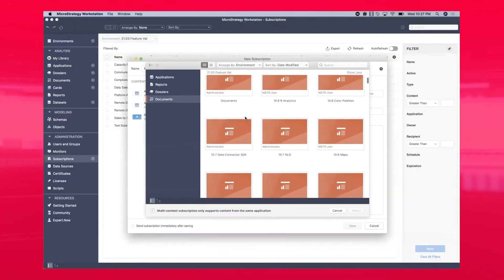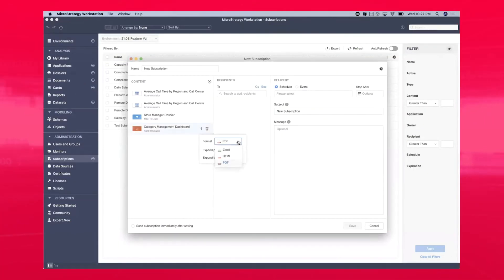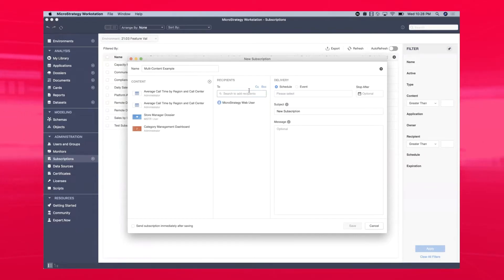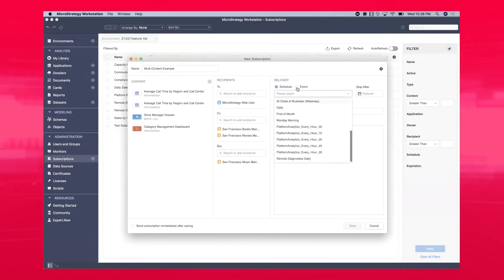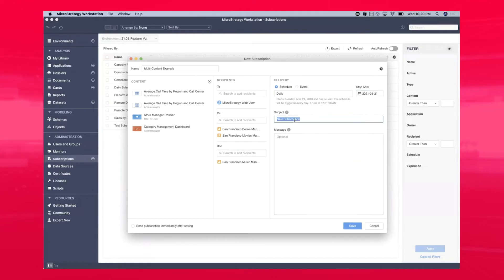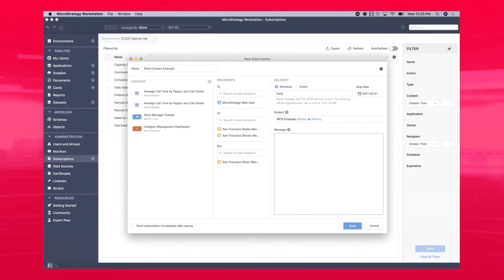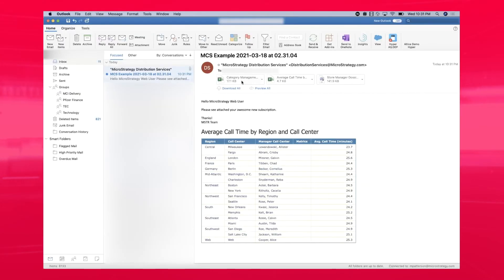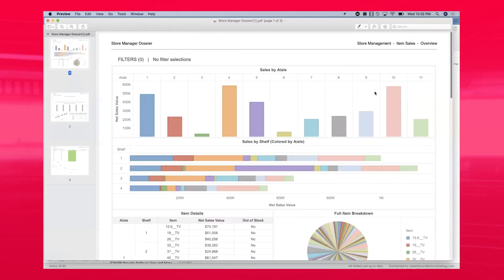Multi-Content Subscriptions in Workstation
With MicroStrategy 2021 Update 1, users can now create and edit multi-content subscriptions in Workstation. This not only allows for multiple reports, documents, and dossiers to be added to a single subscription, but also gives you the option to include HTML content in the body of an email, as well as Excel, PDF, MSTR, and CSV attachments.